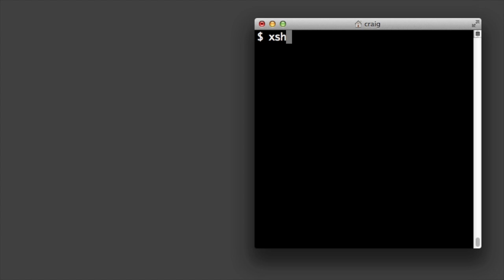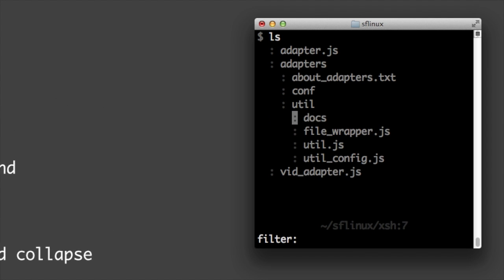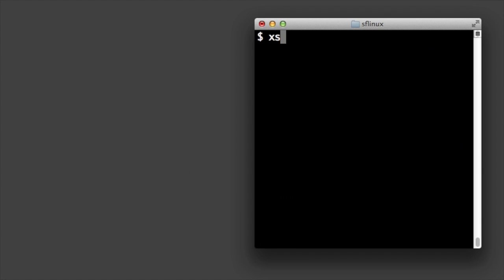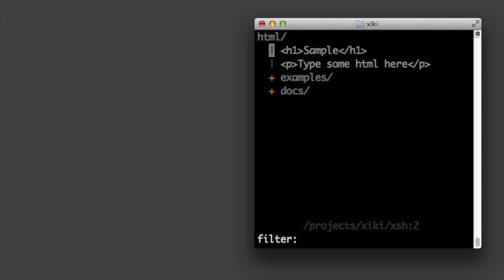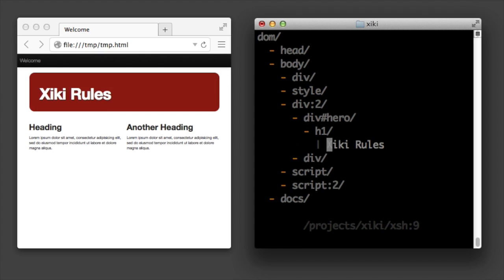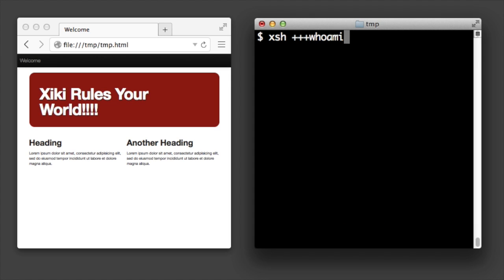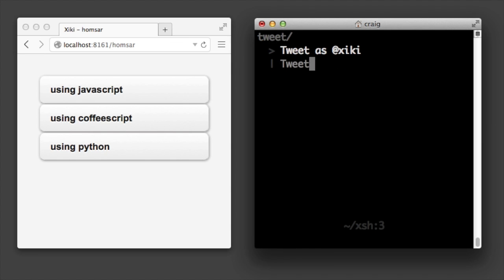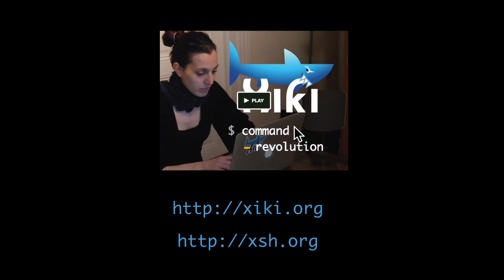xsh: The revolutionary new shell that augments your shell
Browse files from your shell like a graphical file browser.  And 100 other pretty great features!